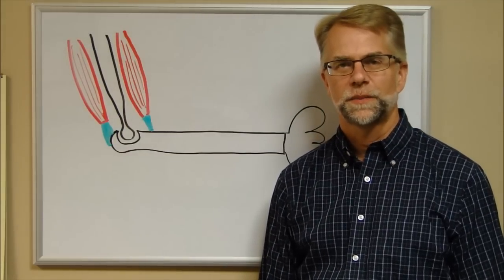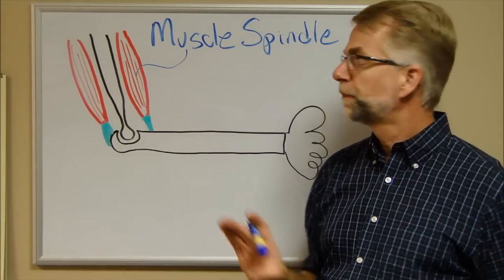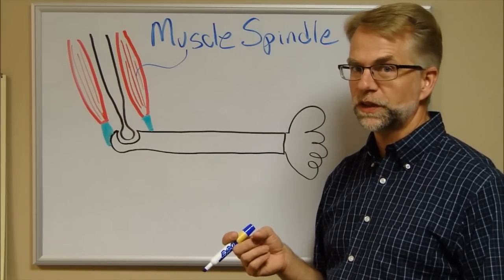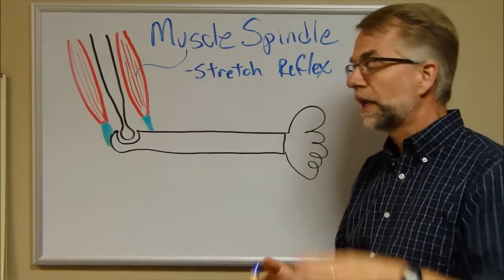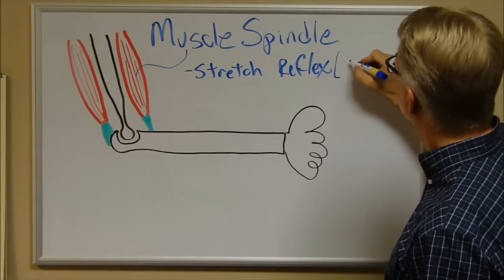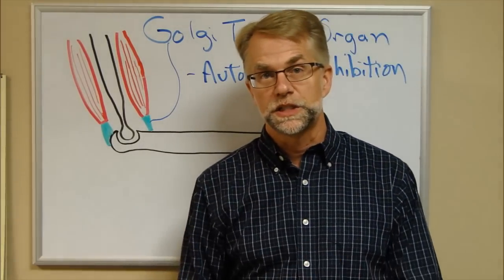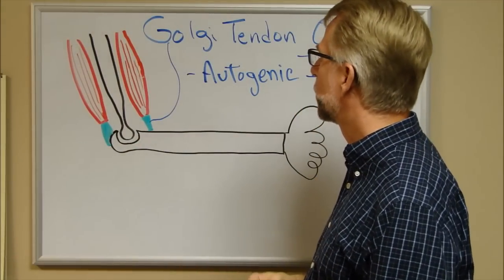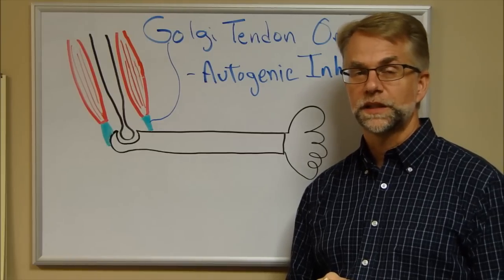Muscle spindles and GTOs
This video introduces the sensory organs in muscle-tendon units.